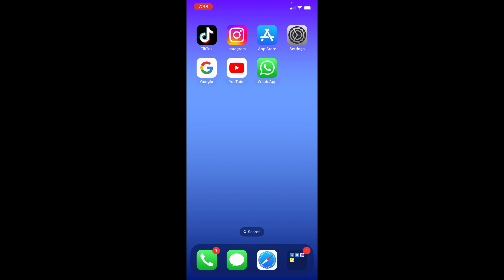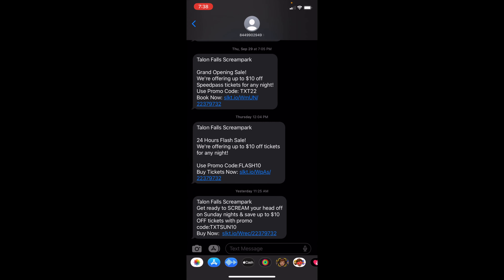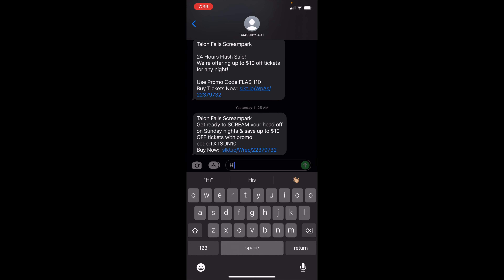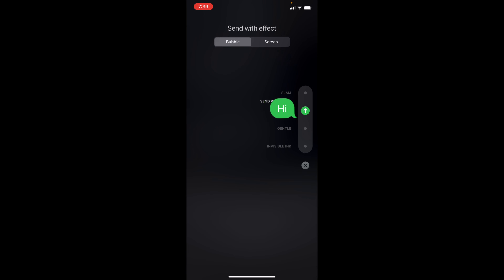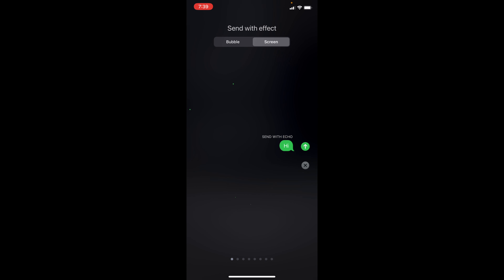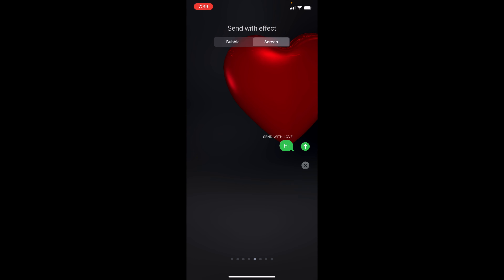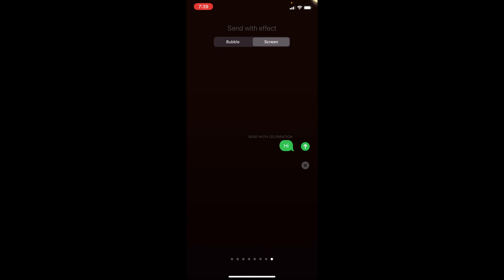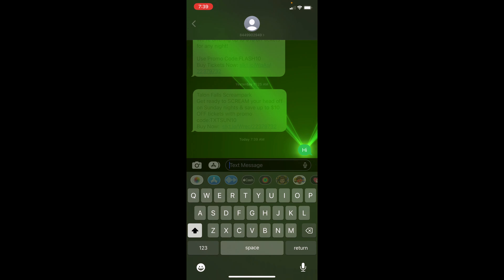How to Add Effects on Messages on Your iPhone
In the video today, I am going to show you how to add effects on messages on your iPhone. In order to do this, you simply want to open up messages and you then want to find the person you want to text. Once you have typed in your message, you can then hold down the arrow beside the text and you can then add effects on messages on your iPhone.